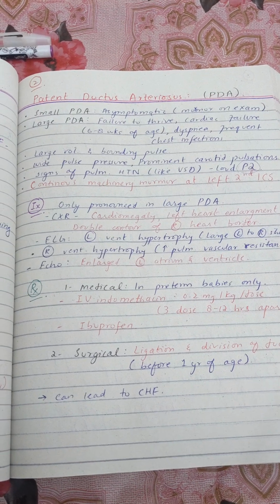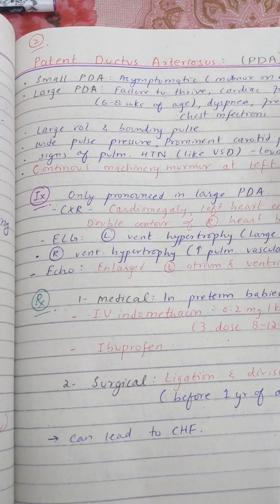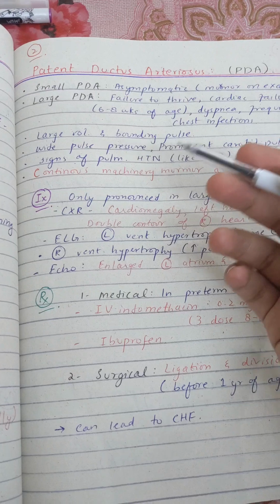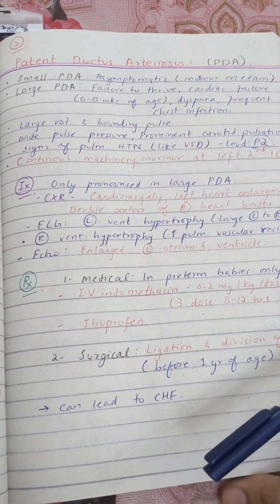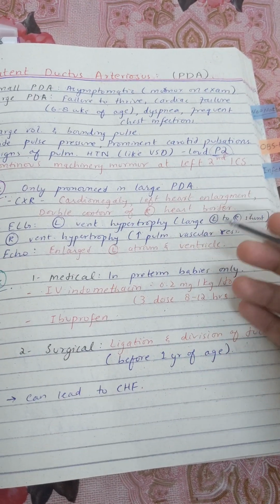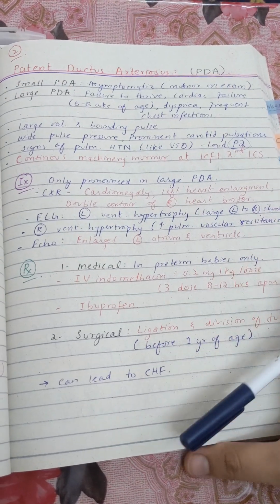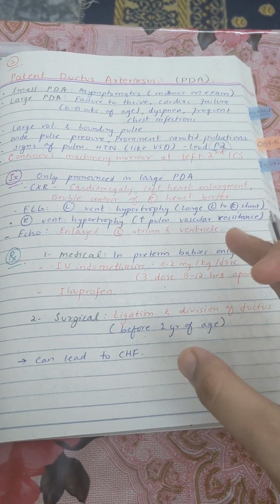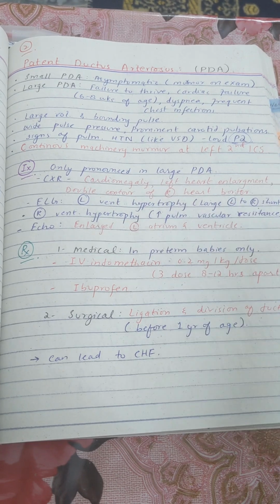Patent ductus arteriosus | Pediatrics | Must know points